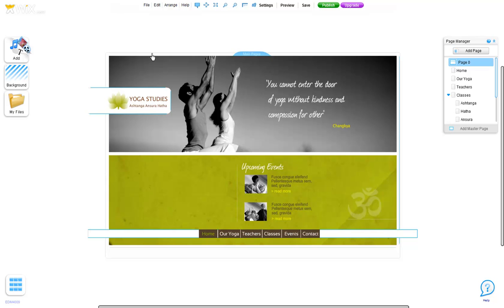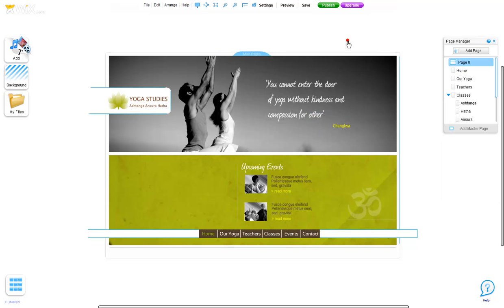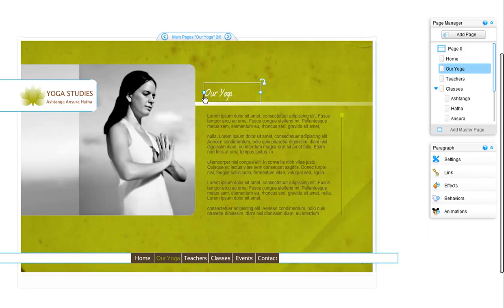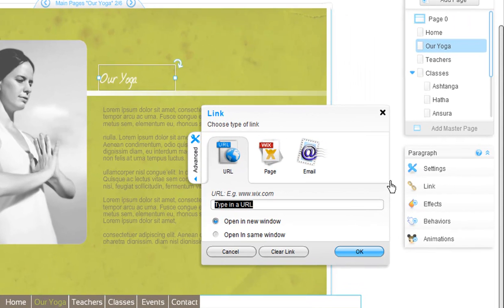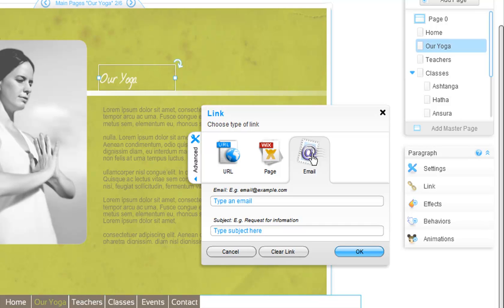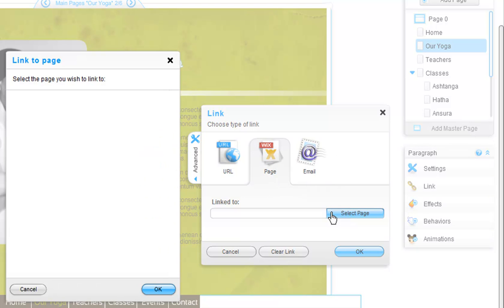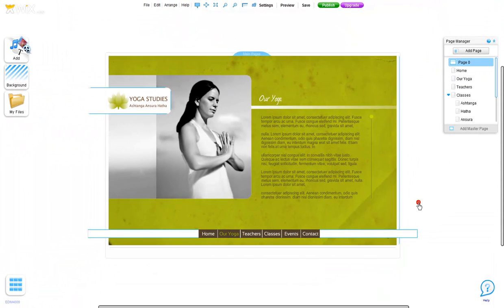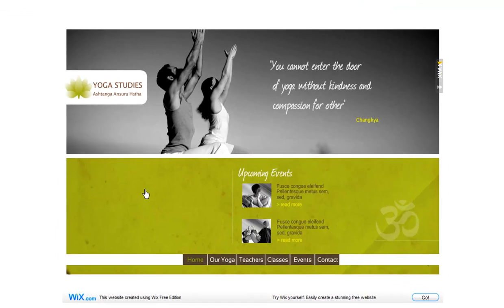How to create a button from a component on your website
Learn how to create a button for your webpage from a component in your site such as text, photos, shapes, icons, etc. One of many tools found in Wix's free website builder.